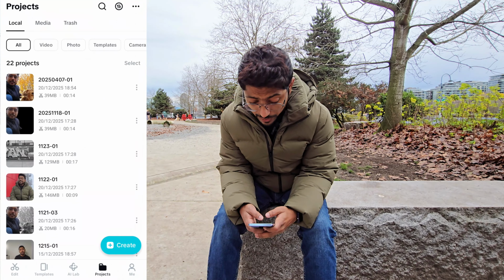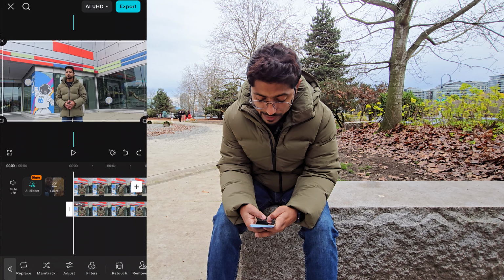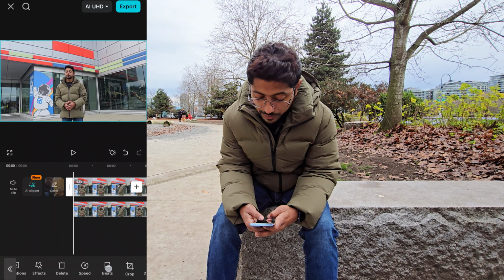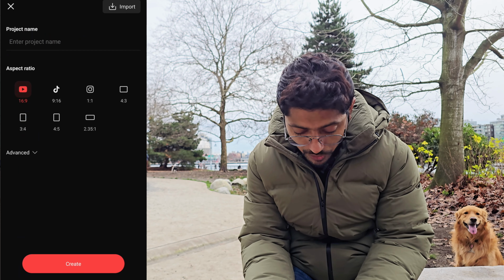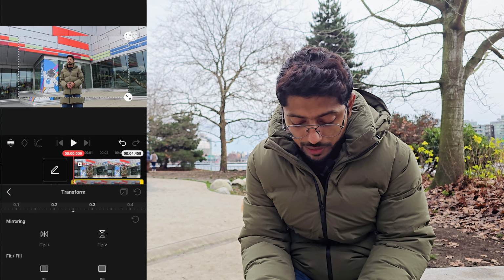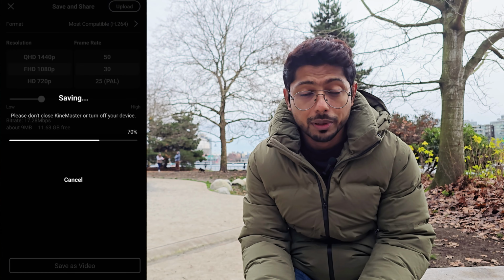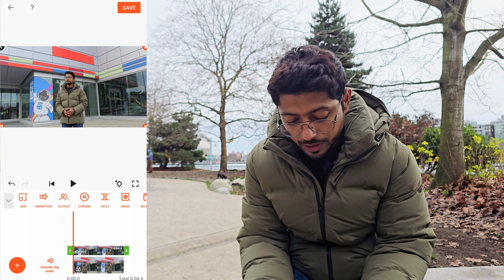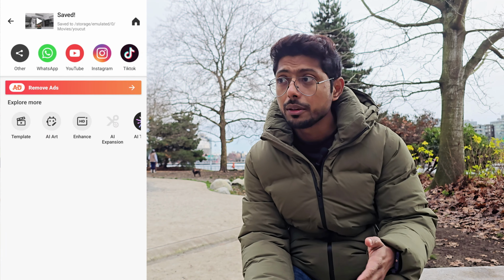Turn Your Video Background Black and White in Mobile for Free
How to Make Video Background Black and White? - I kept getting this question. So, I thought why not make a video editing tutorial and teach this color black and white video background technique. This video editing trick where your background is black and white but your subject is in color can be achieved using a good video editing app on your phone. I have compared three different mobile video editing apps so that you don't have to. So, I will teach you how to edit your video in capcut and get the black and white color effect and compare it with Kinemaster and another app which is my favorite.
I hope that you all can learn from this easy step by step mobile video editing tutorial and start creating amazing videos.
I really love interacting with everyone, so, don't be shy to put up a question or a request.

Chapters:
00:00 - Intro: How to Turn Your Video BG black and white
00:36 - Turn Video BG Black and White in Capcut
02:19 - Make Video BG Black and White in Kinemaster
03:46 - My Favorite App for Android
04:45 - Capcut vs. Kinemaster vs. YouCut (Comparison)
05:32 - Outro - Please LIKE and Subscribe